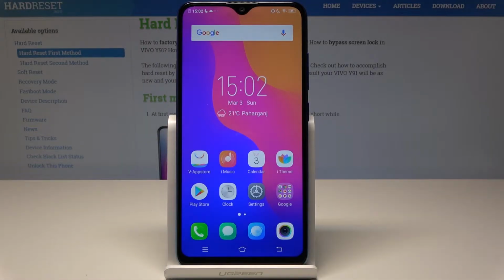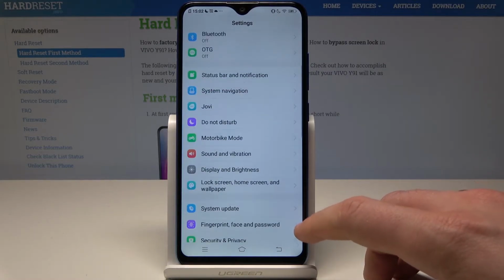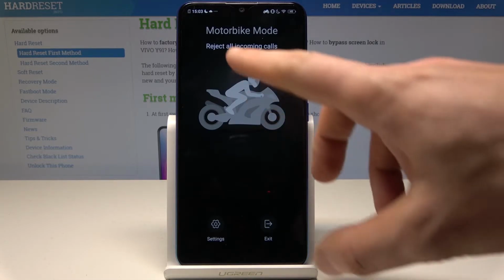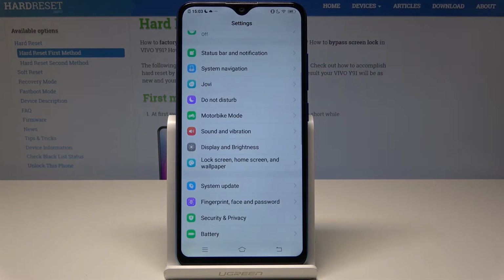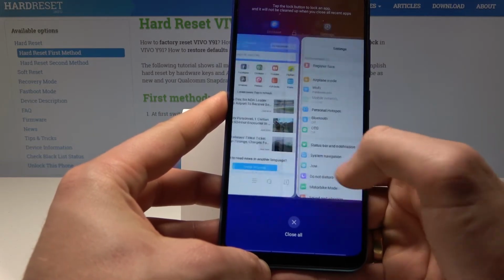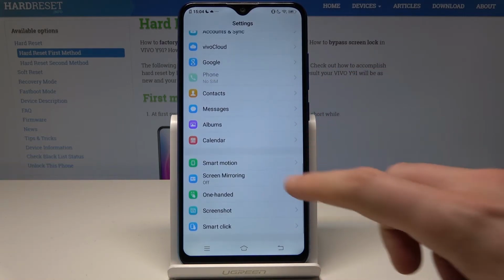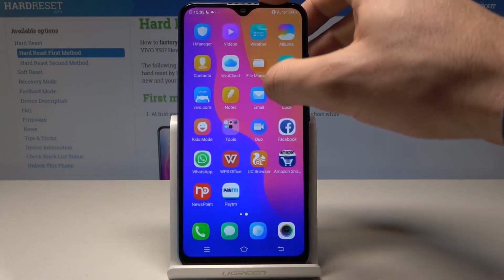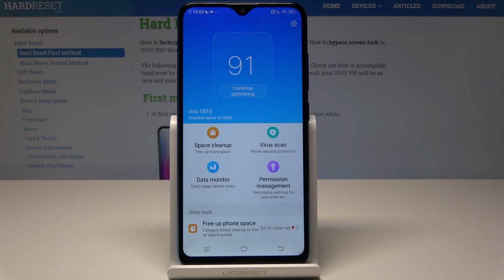TOP TRICKS VIVO Y91 – Best Features / Helpful Settings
Read more info about VIVO Y91:
We show you the best apps that your VIVO Y91 has. If you would like to find super apps in VIVO Y91, then follow the instruction above and find all of the shown apps to make your life easier. Let’s follow the presented video and activate hidden options to start using the best features that your VIVO Y91 has.

How to enable secret options in VIVO Y91? How to activate super feature in VIVO Y91? Where to find the best apps in VIVO Y91? How to enable hidden options in VIVO Y91?